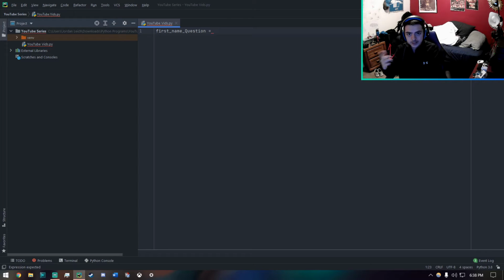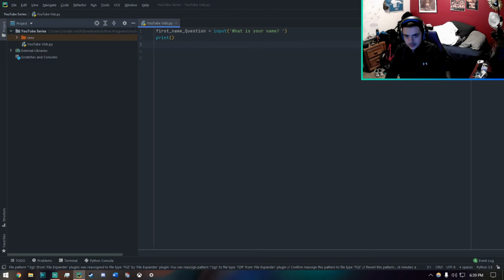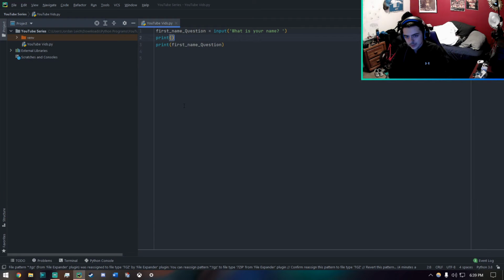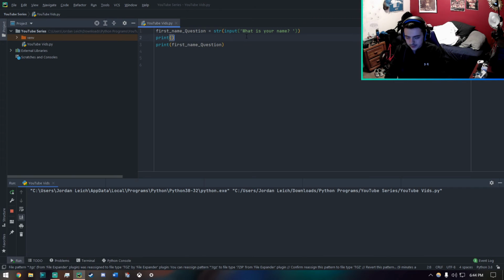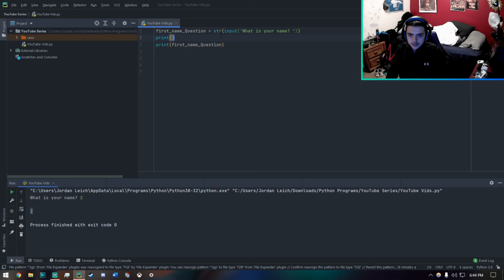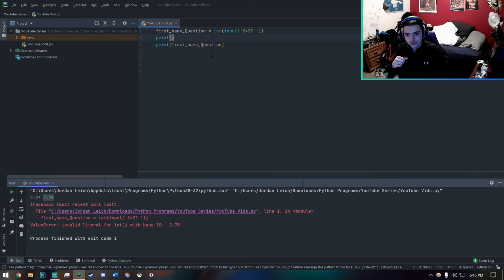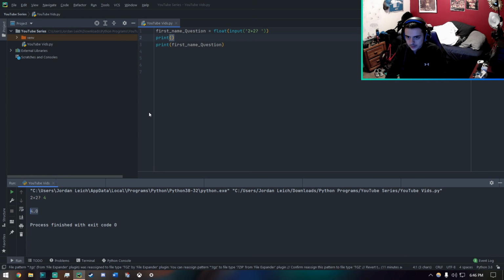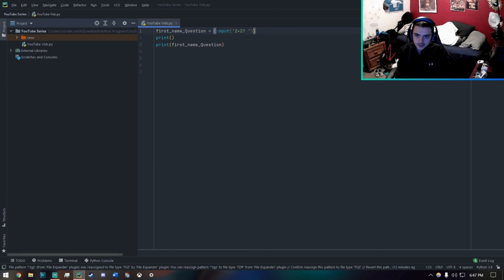Learning Python #3 How To Get User Input